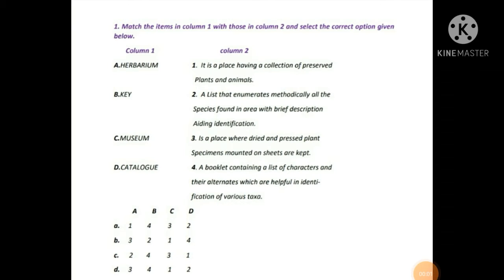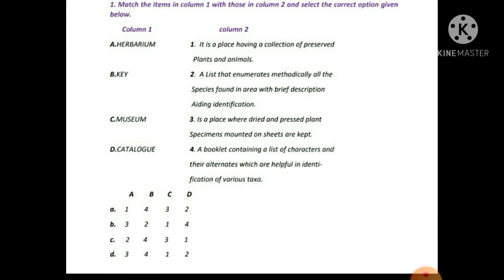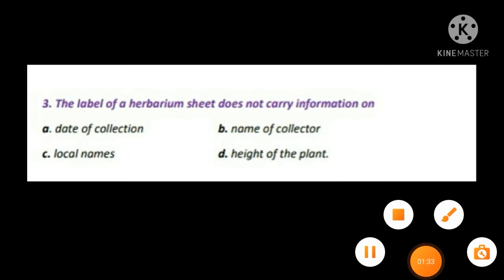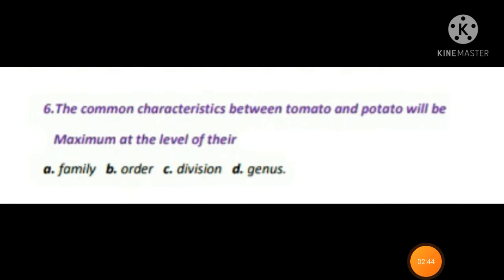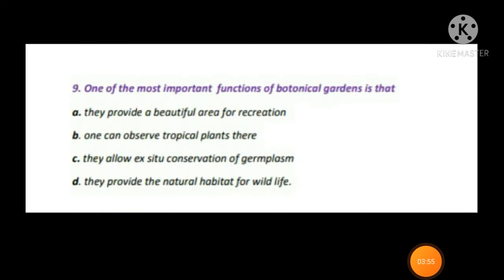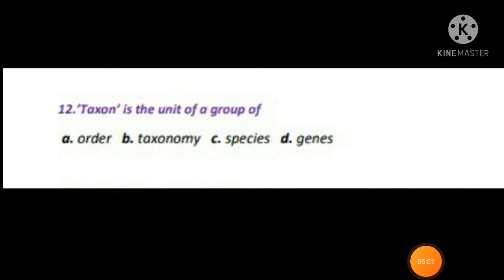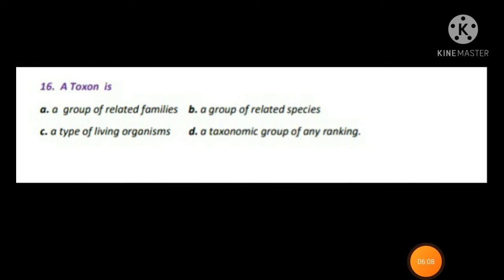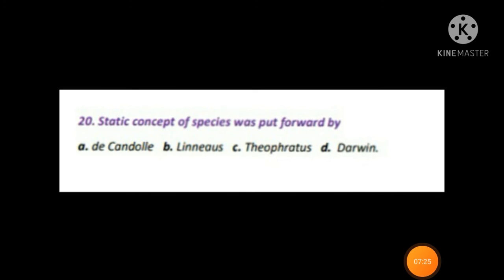Most frequently asked questions in neet || mock test 2021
In this video I created a mock test of chapter  diversity in the living world for neet  2021. It's very useful  for neet  aspirants.